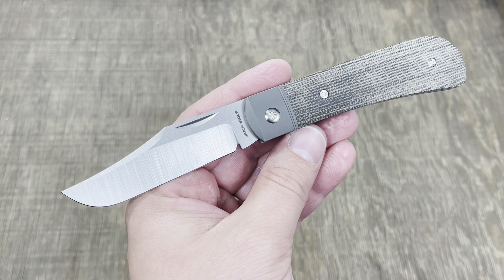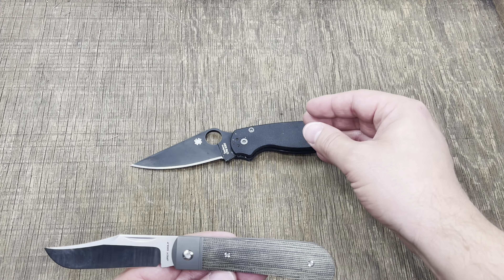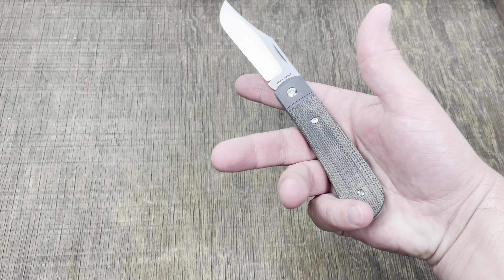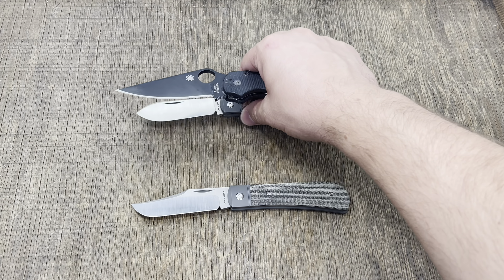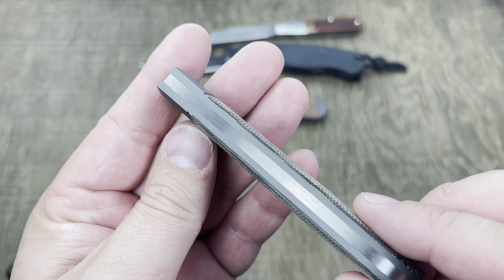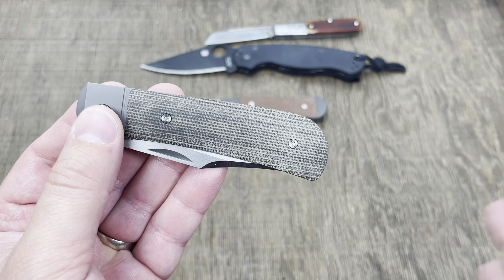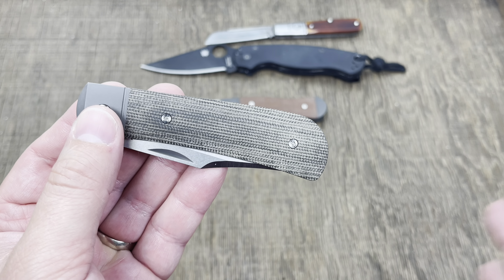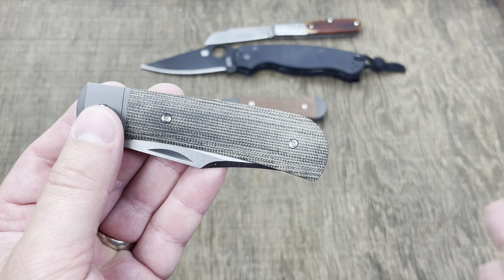Benny’s Clip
Randy Johnson

JohnsonKnives  @  Gmail